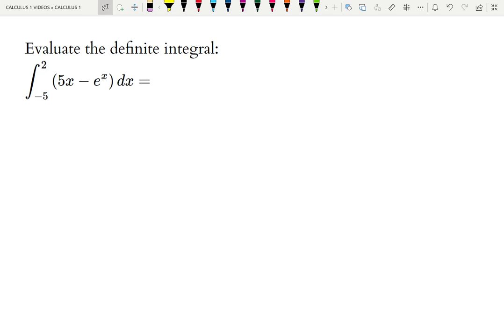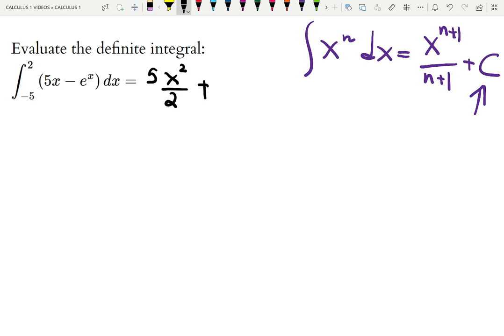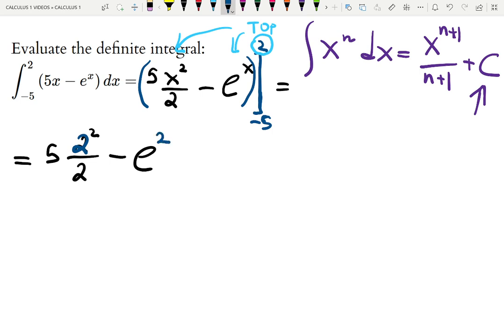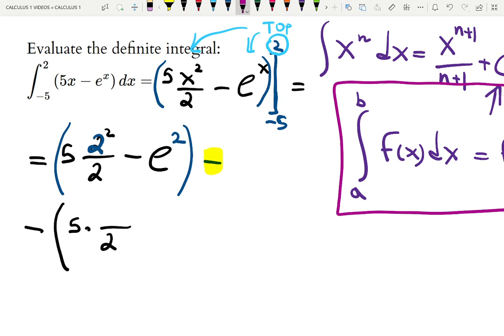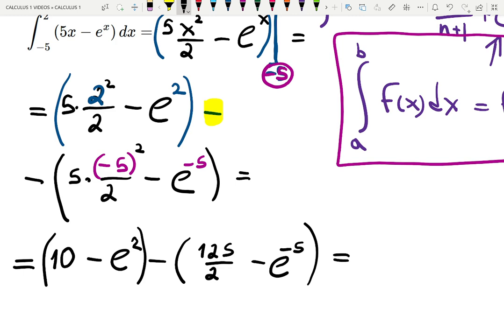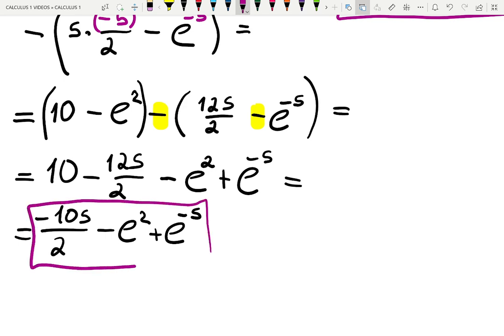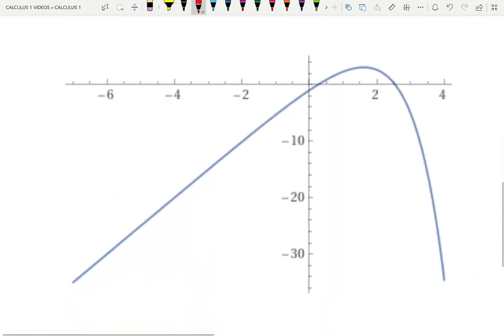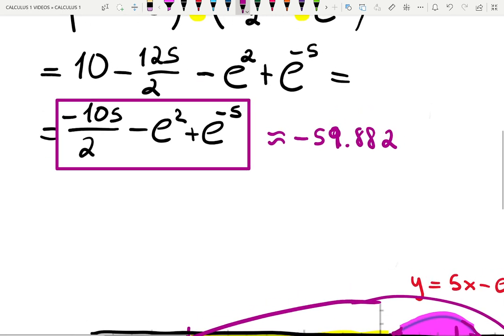MAT265: 5.3 #3 (FTC PART 2)